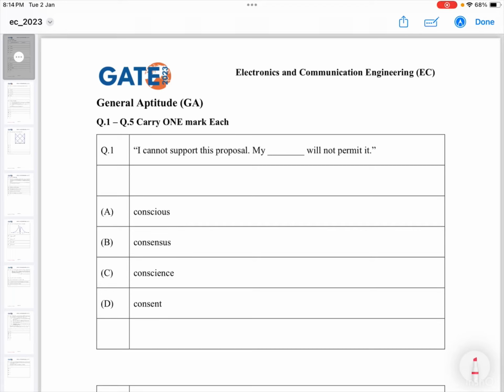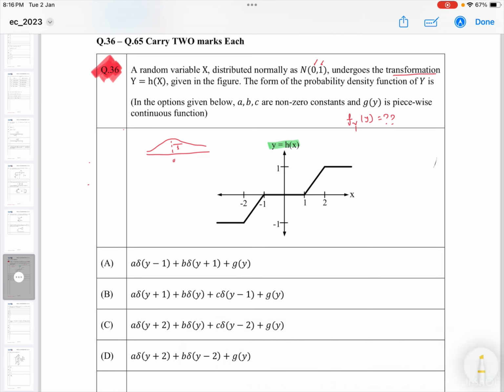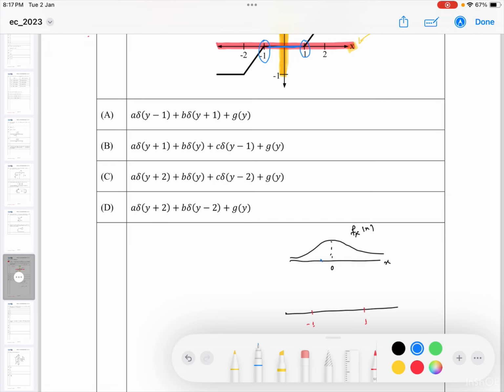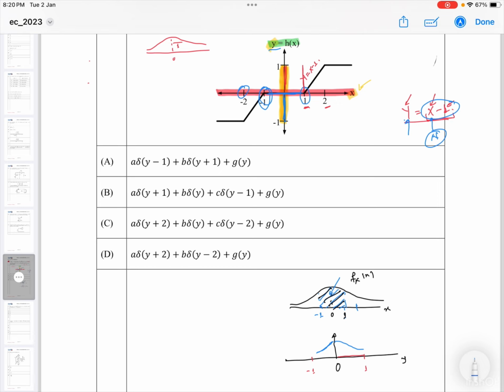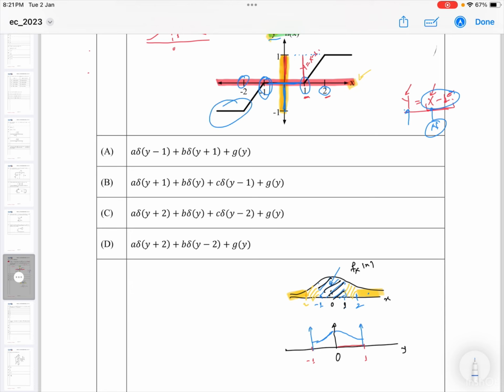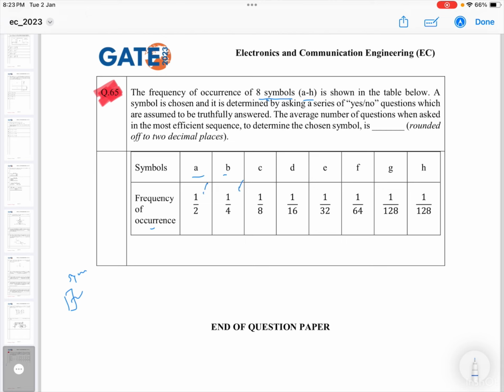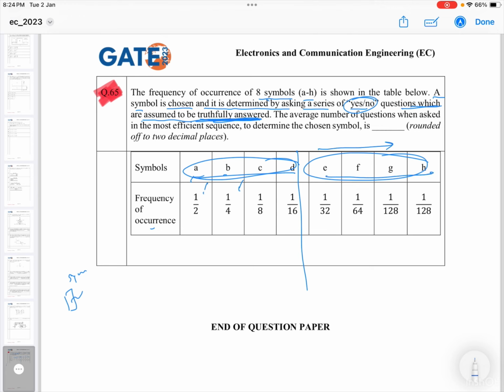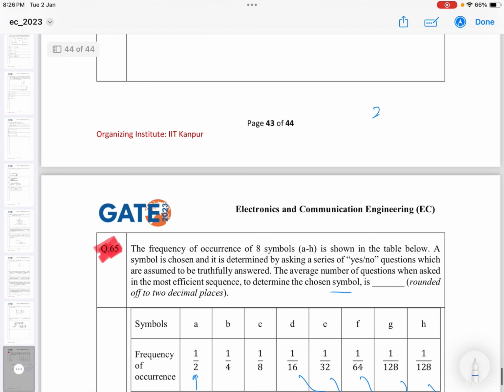8.[PYQ] PROBABILITY AND STATISTICS QUESTIONS PRACTICE FOR GATE DA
Pyq playlist for gate Probability and statistic